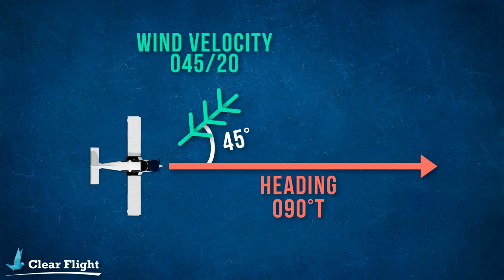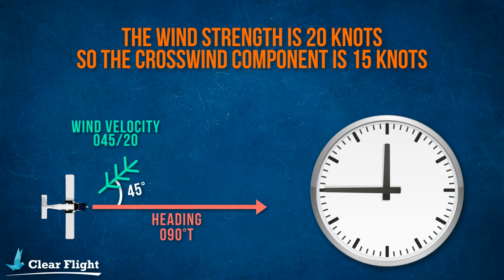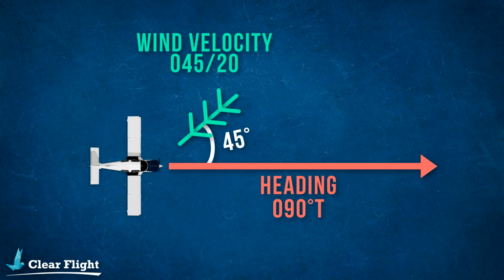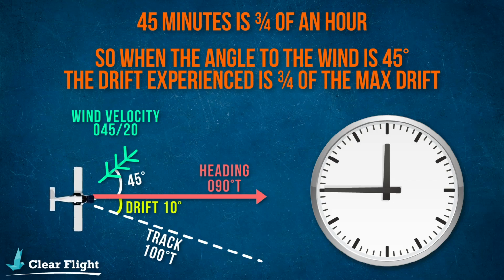Calculating Crosswinds & Headwinds: The Clock Code | EASA & UK Flight Training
The Clock Code: an easy method to quickly calculate crosswinds, headwinds, tailwinds and drift angles at critical moments.

For everything you need to pass your EASA or UK Instrument Rating and Commercial Pilot Licence, see our online courses

In this video, we'll show you how to use the clock code to mentally calculate wind components for takeoff & landing, in-flight diversions, holding patterns and any other time you need to quickly and easily calculate a crosswind or headwind/tailwind component!

This video is a sample taken from our online EASA & UK flight training courses.

In this video:
0:00 Intro
0:36 Crosswinds
1:04 Drift Angles
1:38 Headwinds & Tailwinds